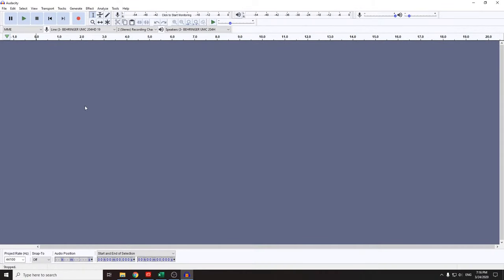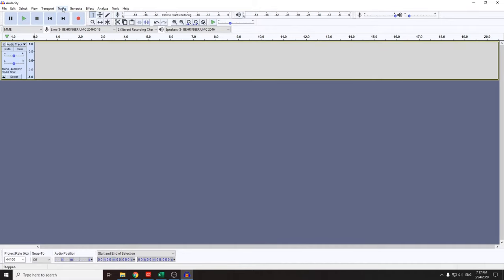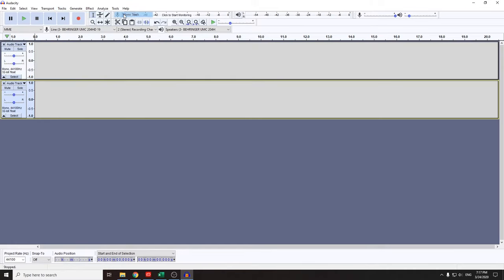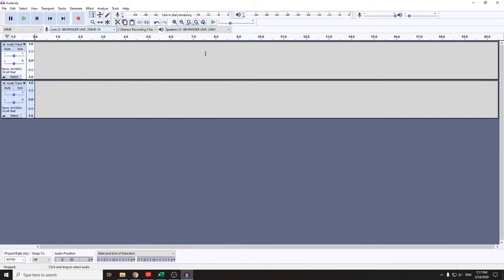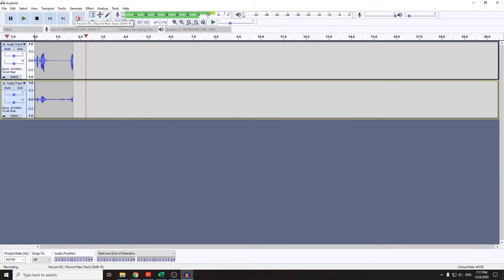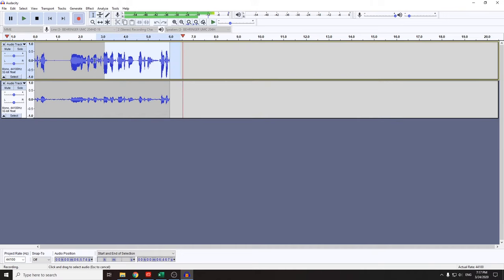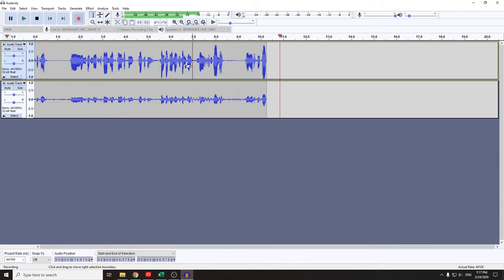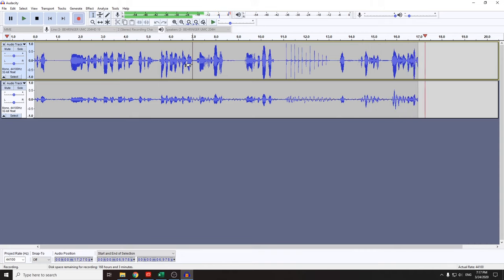How to Record a Podcast on Audacity Using Two Microphones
A quick guide on how to record a podcast using two microphones (ONLY WORKS WITH AUDIO INTERFACE)
I've heard a lot of good stuff about this website so I suppose you could check it out ;)